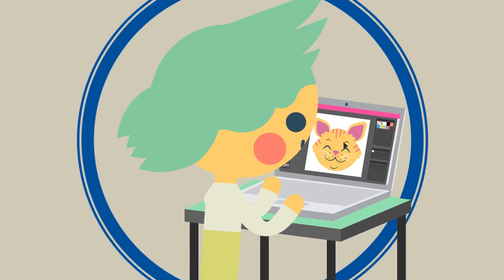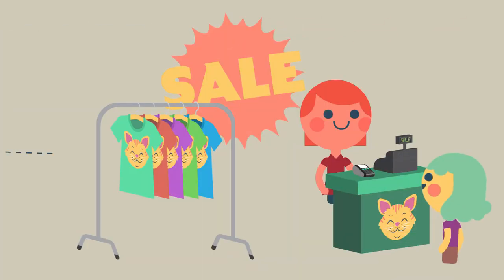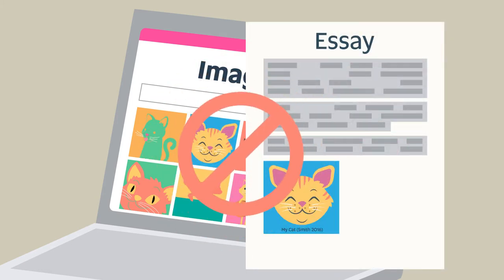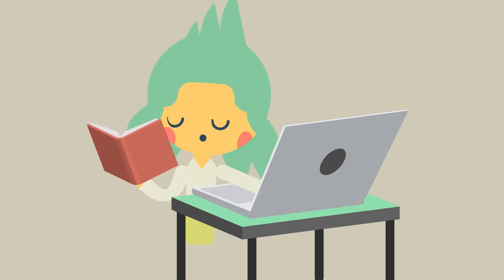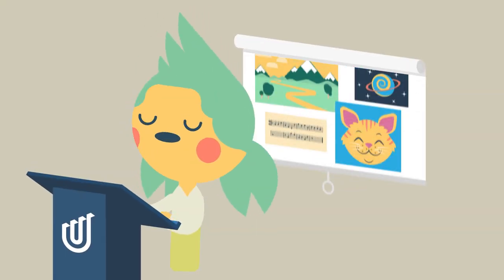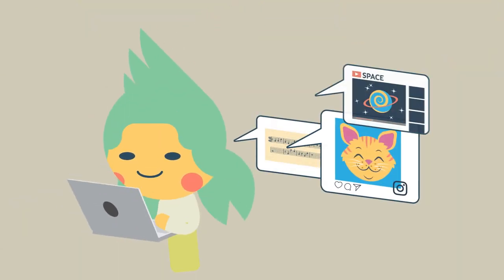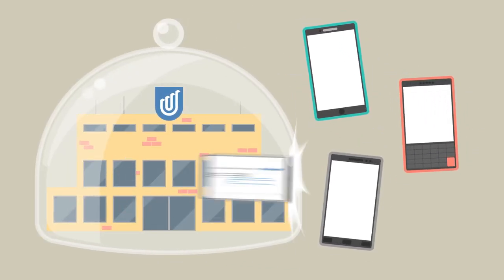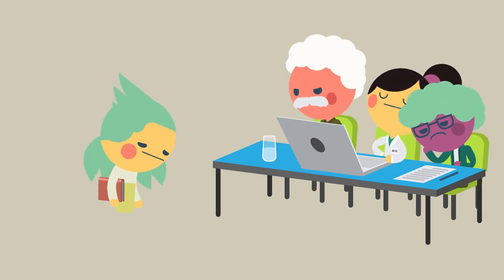Study Help: Understanding Copyright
Tips from the UniSA Library on what you need to know about copyright at university.